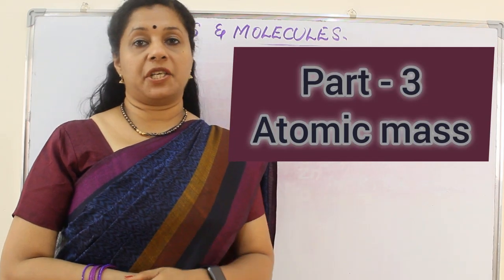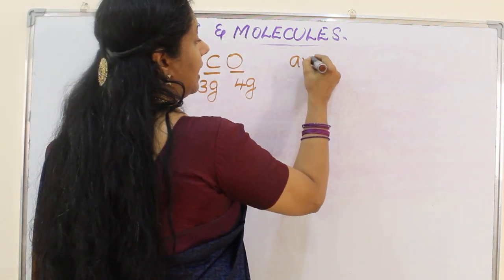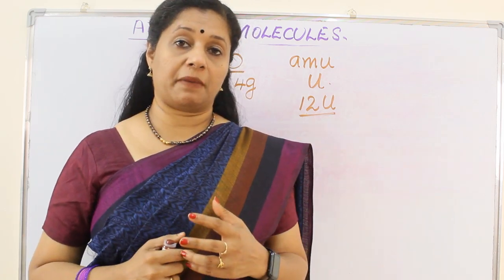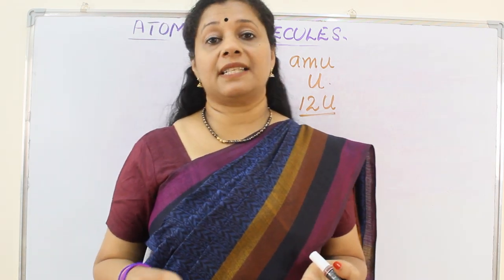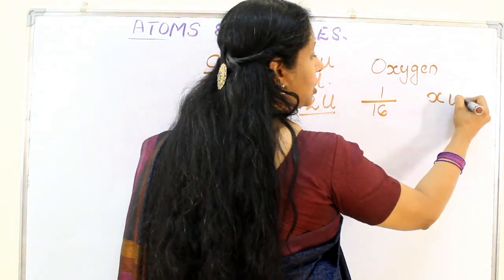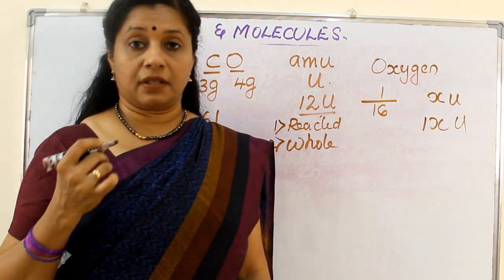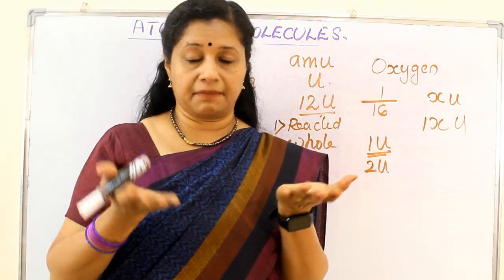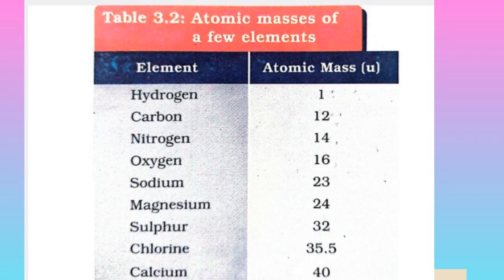Class 9: Atoms and Molecules Part-3